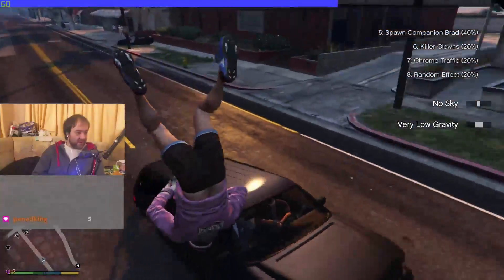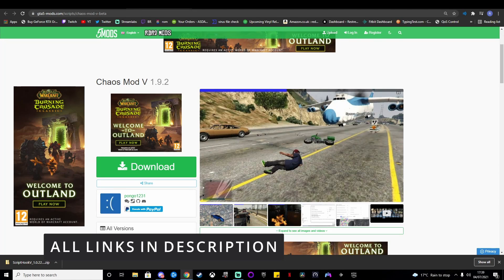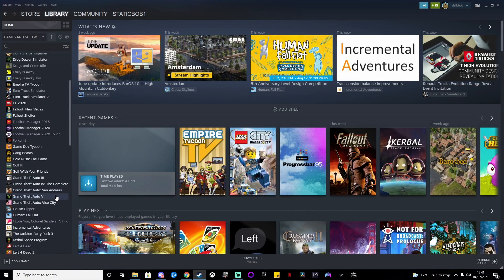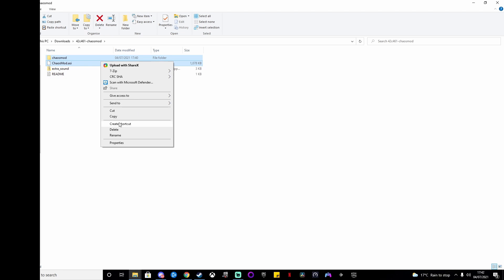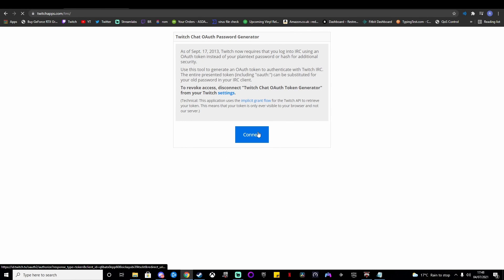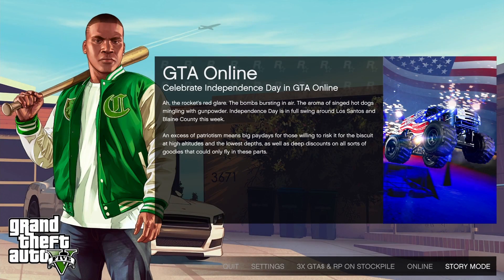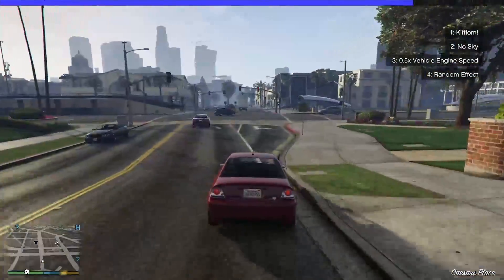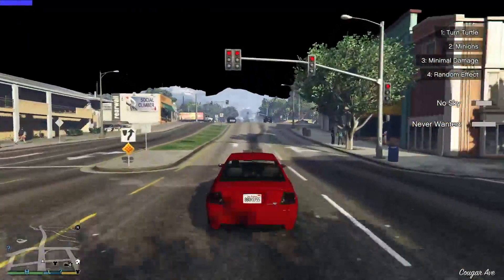How To Install Chaos Mod On GTA 5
Step 1 - Download the Script Hook V and the chaos mod
Step 2 -Extract the folders you just downloaded and open GTA V local game file
Step 3 - Copy the contents of the bin folder for script hook v into GTA V local file
Step 4 - Copy The chaos mod folder & chaosmod.asi into GTA V local file
Step 5 - Go to the game file and open ChaosModVConfig in the chaosmod folder you just pasted into the game files
to connect the mod to twitch chat for integration and voting, paste the AuthToken click save and run game :)

If you are having trouble finding the local game file and not using steam it is here for epic
1. Open File Explorer
2. Click This PC
3. Open C Drive
4. Open Program Files Folder
5. Open Epic Games Folder
6. Open GTAV Folder
7. Done Here is Your GTA V Files